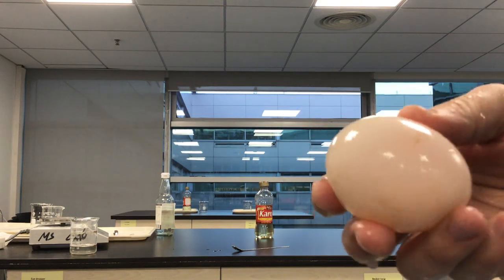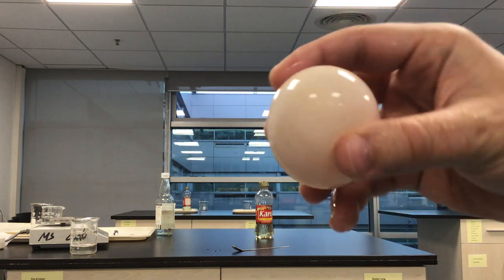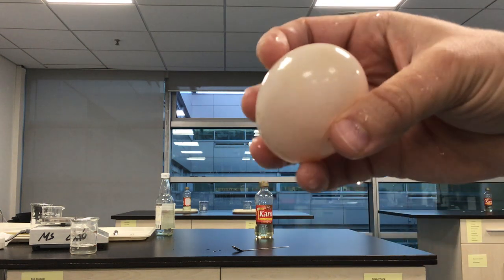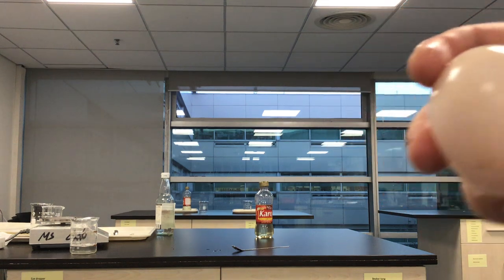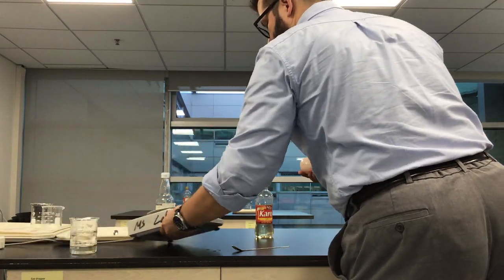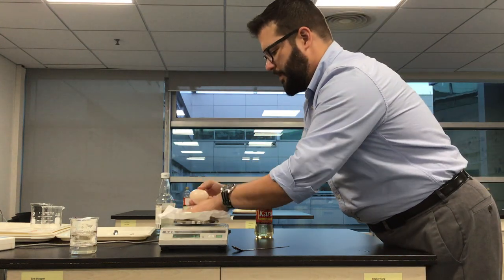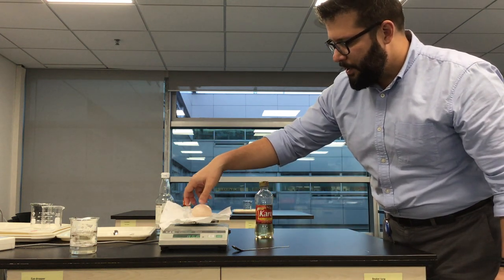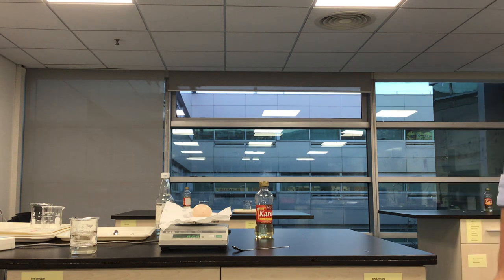Eggsperiment 3 Observe and Weigh